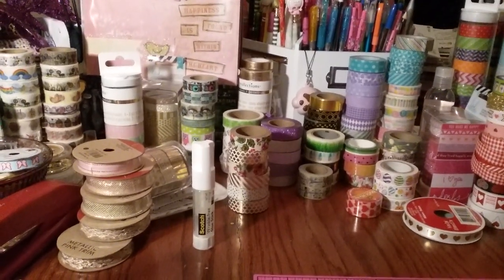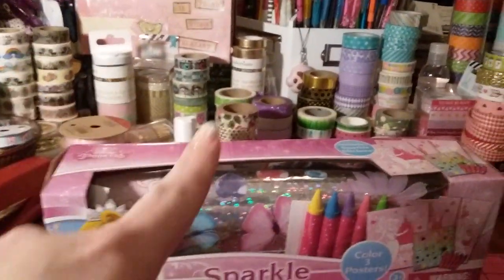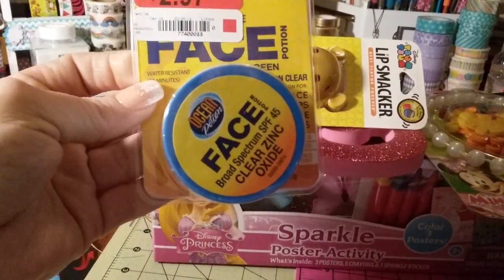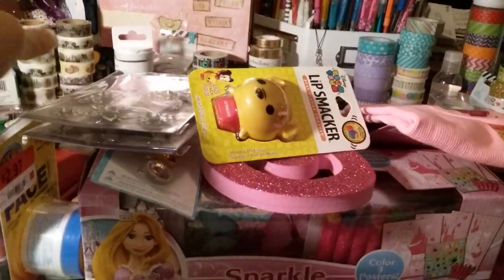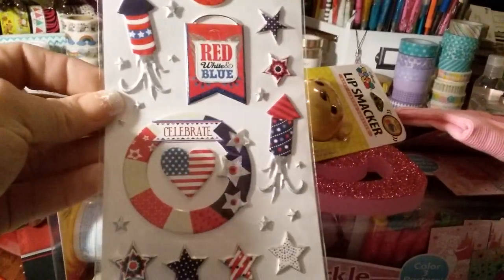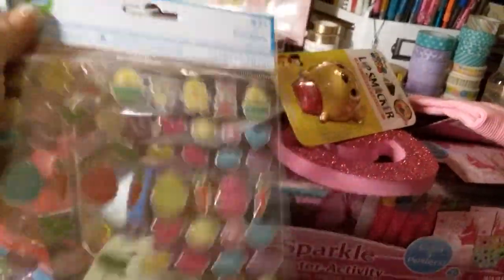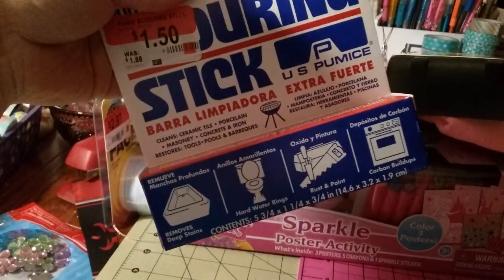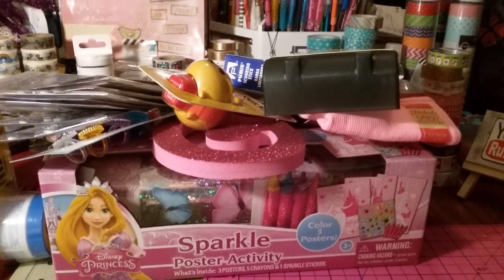Small Walmart HAUL 02-17-16